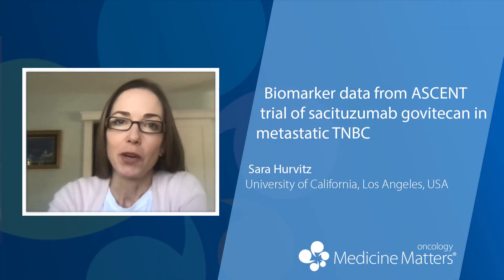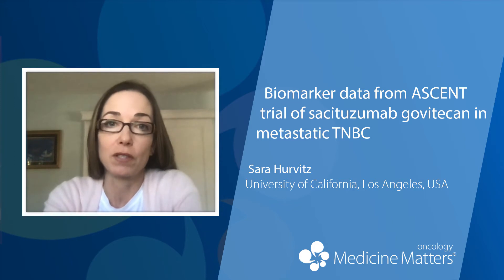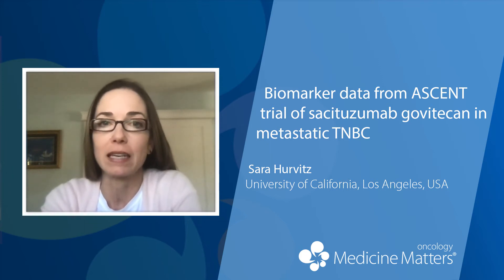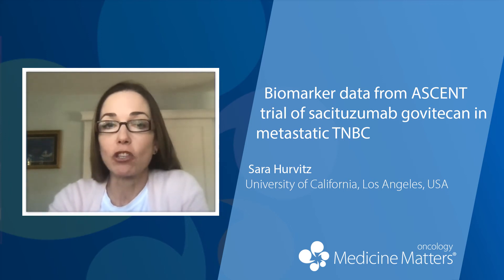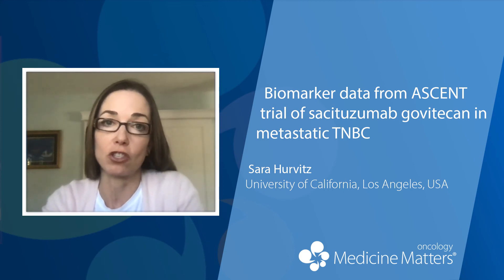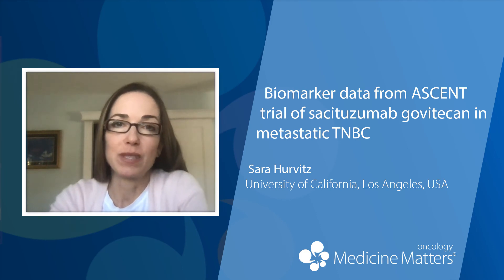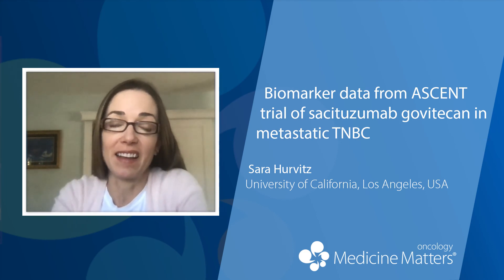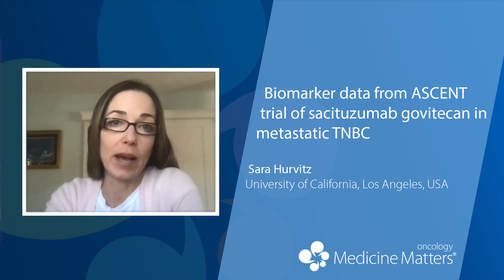Biomarker data point to wide use of sacituzumab govitecan in advanced TNBC | Sara Hurvitz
Sara Hurvitz discusses additional results from the ASCENT study showing favorable outcomes with sacituzumab govitecan in patients with metastatic triple-negative breast cancer regardless of biomarker status (5:24).